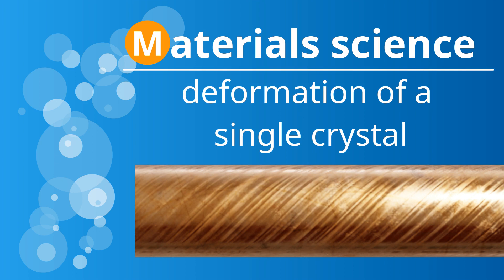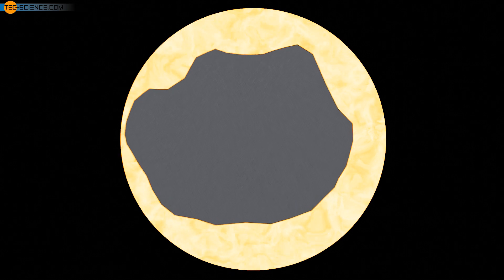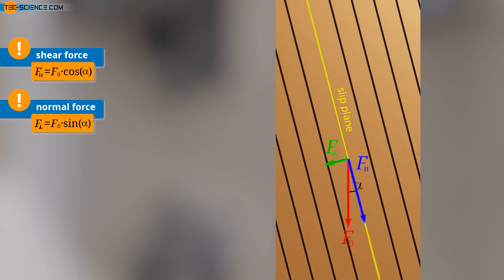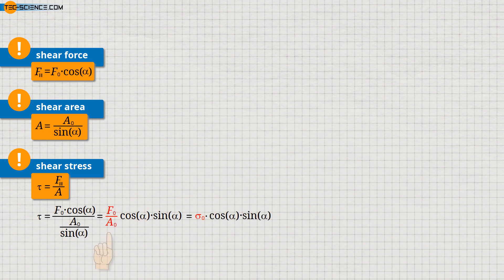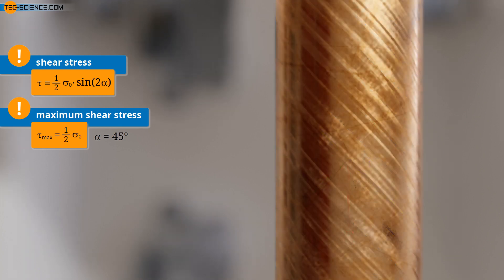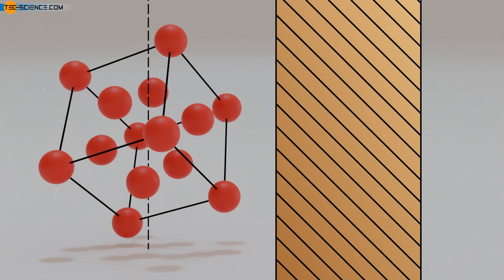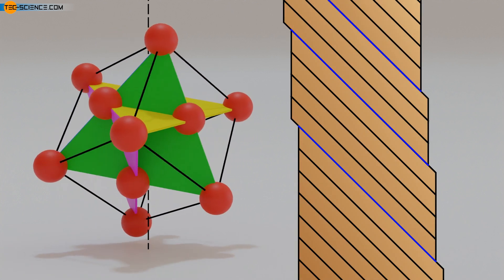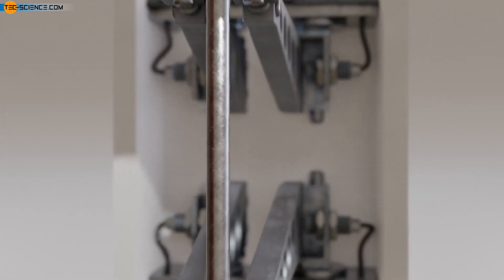Deformation of a single crystal lattice structure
In this video, the deformation process of specially oriented single crystals is being studied. In the process, ring-shaped slip steps are formed. We explain how these are formed and how a special alignment of a crystal can increase the strength of the material. This is used, for example, in nickel-based single-crystal turbine blades.

00:00 Microstructure
00:48 Single crystals
01:13 Tensile test
01:47 Shear force
03:19 Shear stress
03:58 Maximum shear stress
05:25 Multiple gliding
06:52 Easy gliding
08:44 Polycrystals